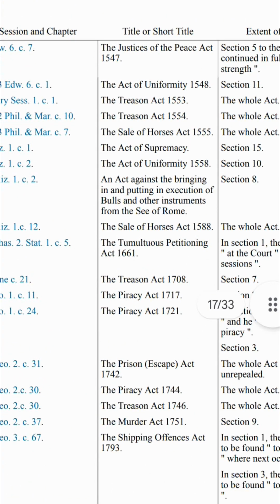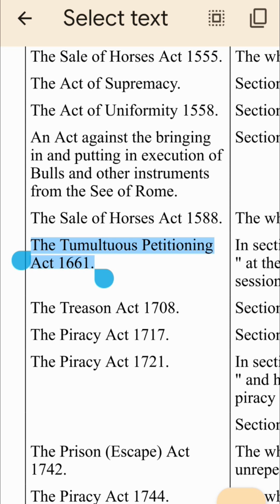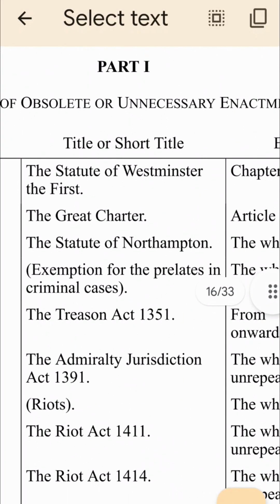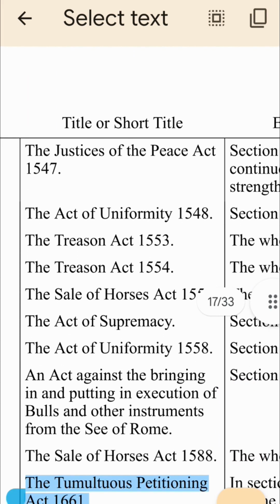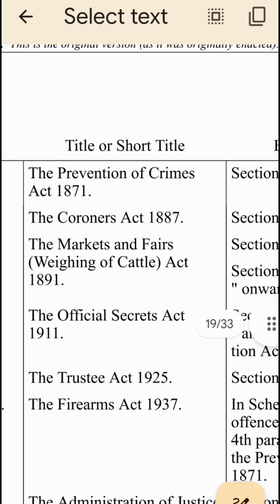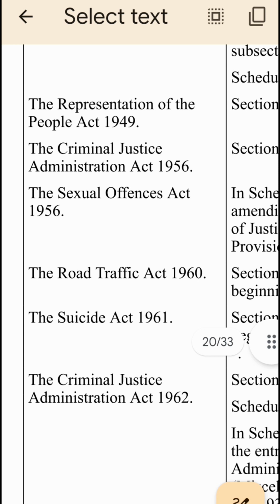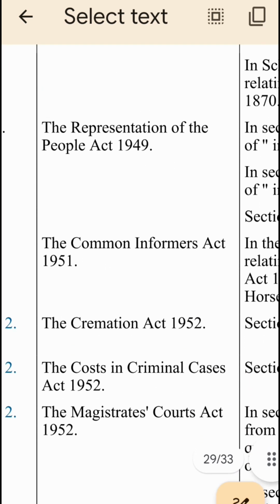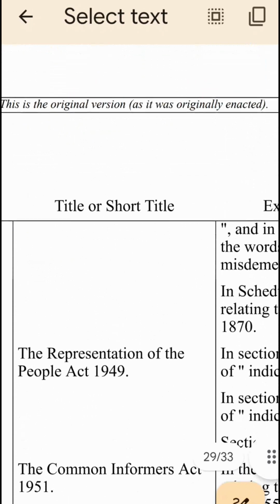Criminal LAW Act 1967 is the BRIDGE between Tumultious petitioning, Assisting Offenders & CPS